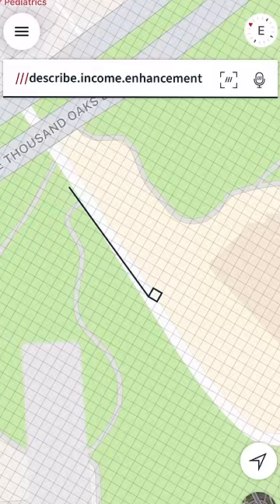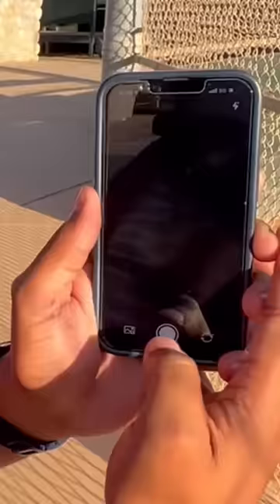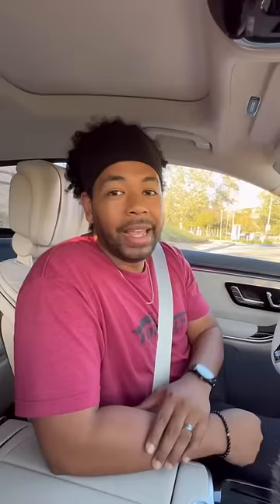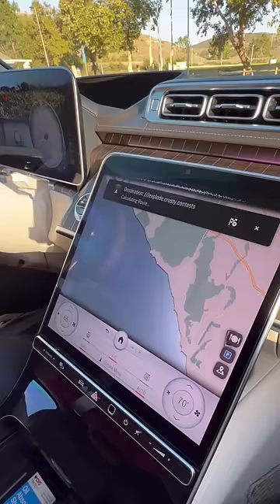Could this be the most useful navigation app?! 👀